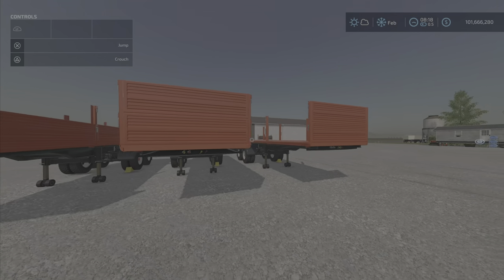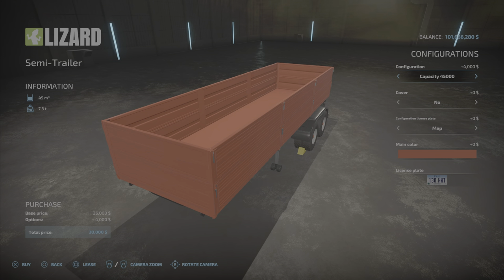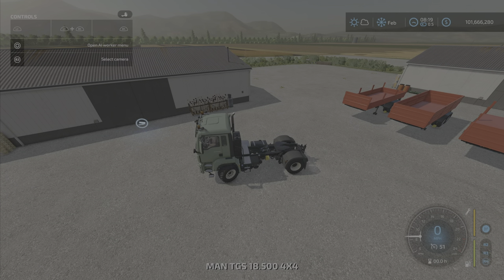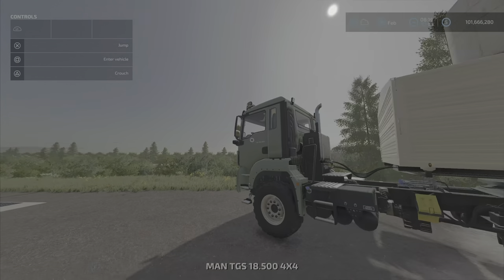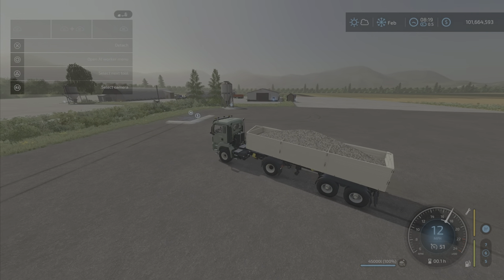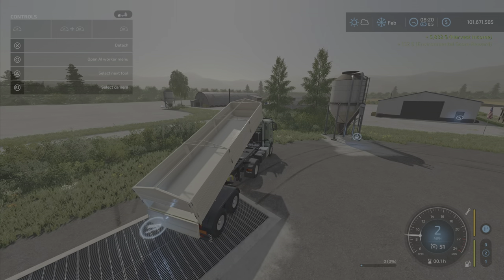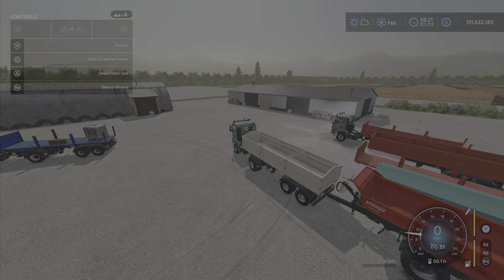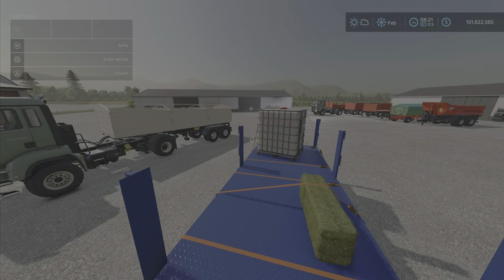Semitrailer / New mod for all platforms on FS22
Semi-Trailer
By: Peppe978